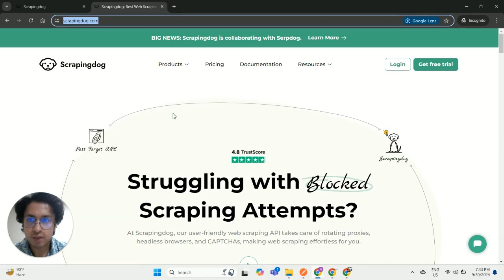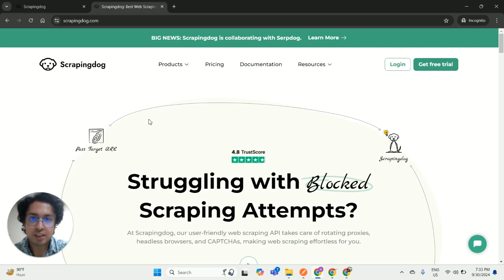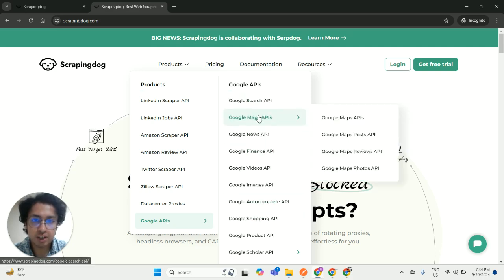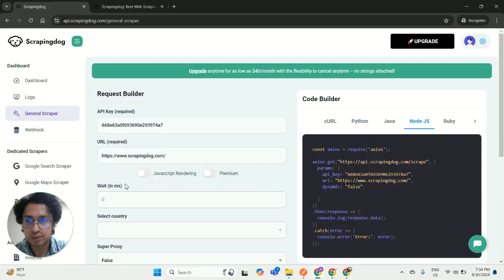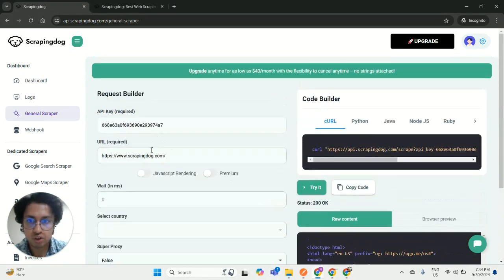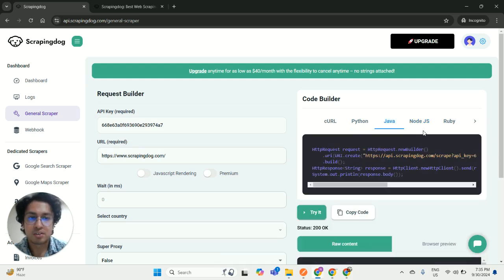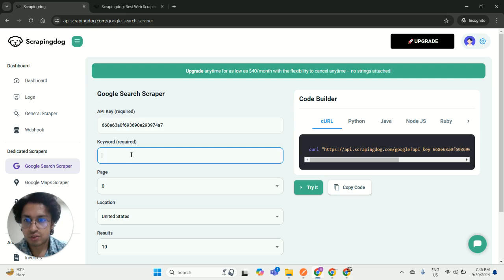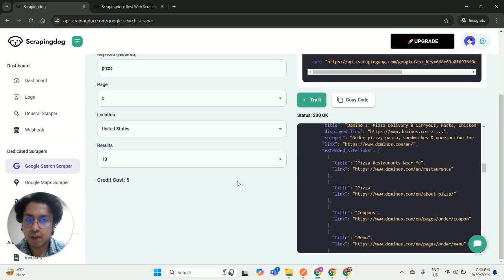What is Scrapingdog | Introduction Video | How To Use Scrapingdog API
Hey there! 👋

Scrapingdog is a powerful web scraping API that makes it easy to extract data from any web page across the internet. Whether you're gathering data from websites or using our dedicated APIs for specific sources, we’ve got you covered! Our dedicated APIs deliver data in JSON format, making integration a breeze.

3. Google Search Scraper API

🚀 We’ve recently merged with Serpdog to further enhance our scraping capabilities.

We've also revamped our website and dashboard for a smoother, more seamless scraping experience. 🎉

Happy Scraping! 🕷️